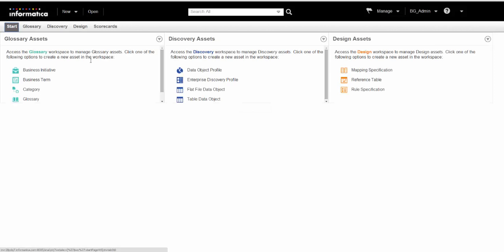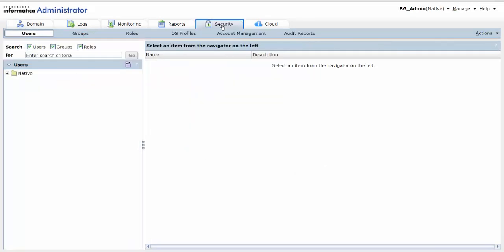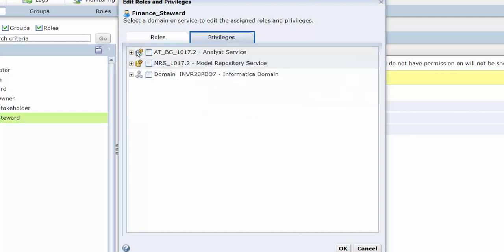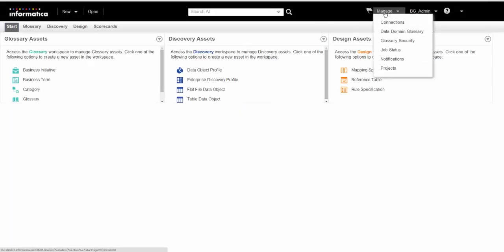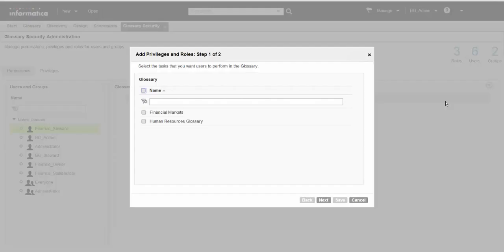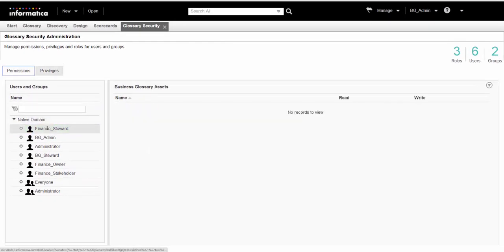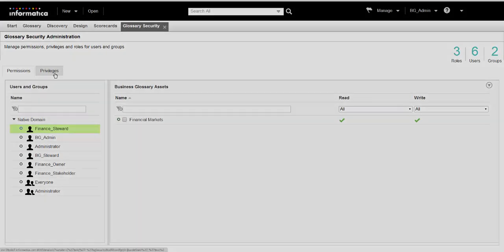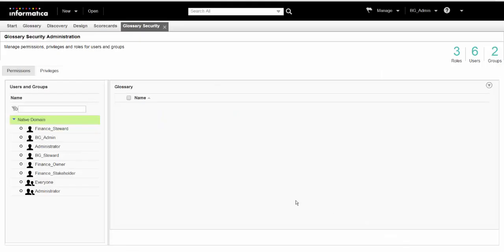Informatica Business Glossary User and Role Management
This video shows you how you can create a user account in the Administrator tool and assign Business Glossary privileges and permissions in the Informatica Analyst tool.